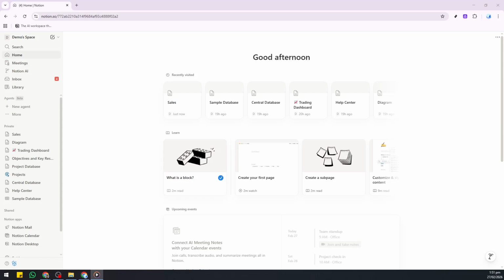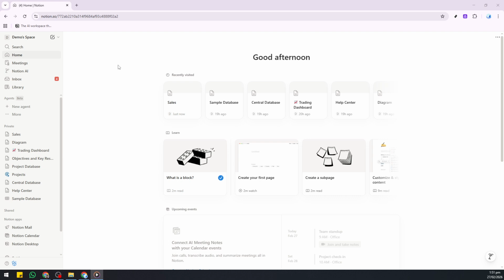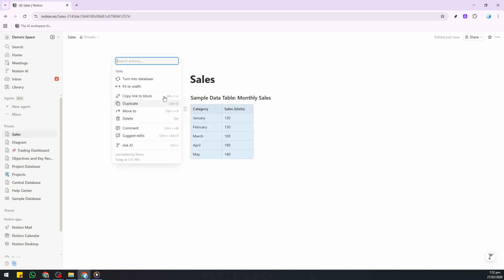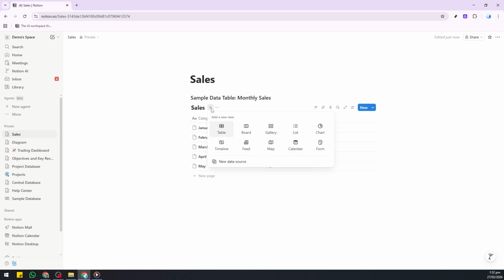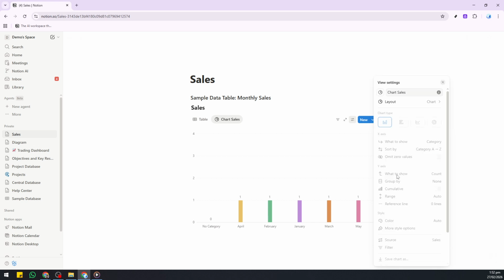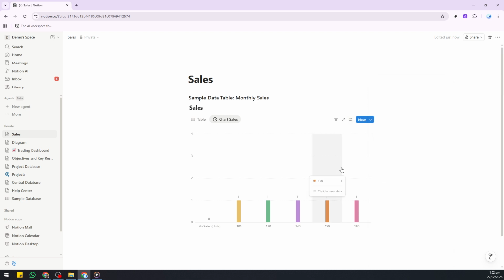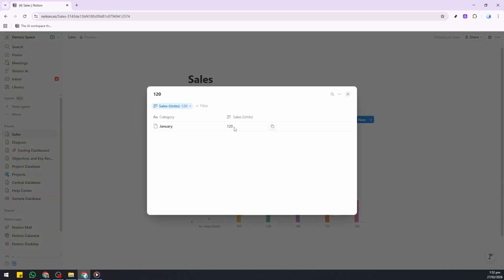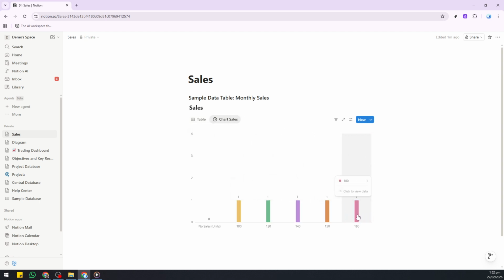How To Use Notion Charts [Easy Tutorial]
How To Use Notion Charts